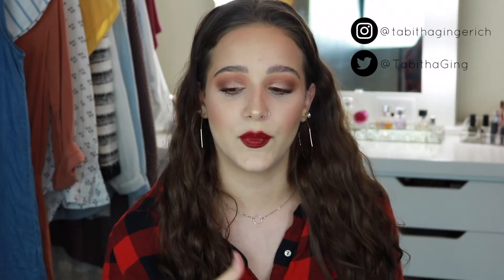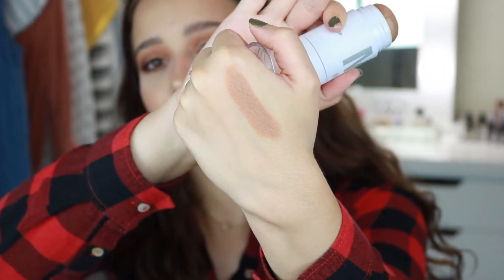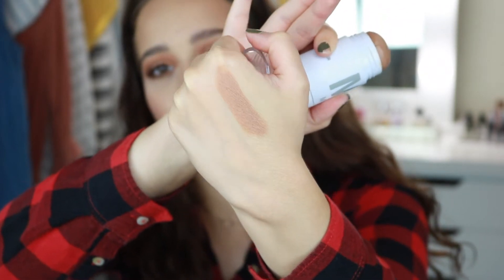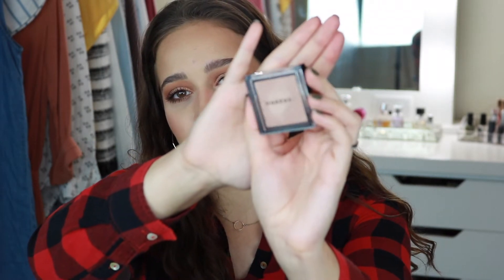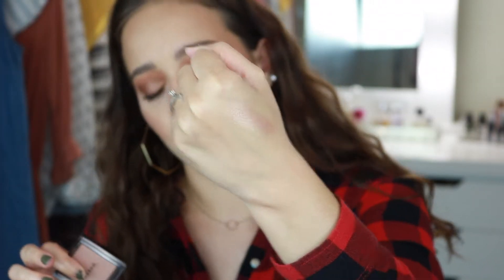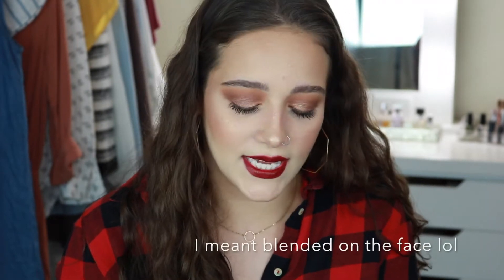CURRENT FALL FAVORITES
Products mentioned:
Loreal lumi glotion "light glow"
Nars soft matte concealer "custard"
Milk makeup bronzer "baked"
Morphe high impact highlighter "spark"
Morphe+Jaclyn Hill vault palette "dark magic"
Fresh sugar lip balm "rose"
Neutrogena makeup remover wipes "fragrance free"
Briogeo curl charisma cream
Giorgio Armani "si passione" perfume
KL polish "caramello"
Mario badescu facial spray "aloe chamomile & lavender"
Doritos dinamita chile limon rolled flavored tortilla chips

intro credits: lifestyle nicole